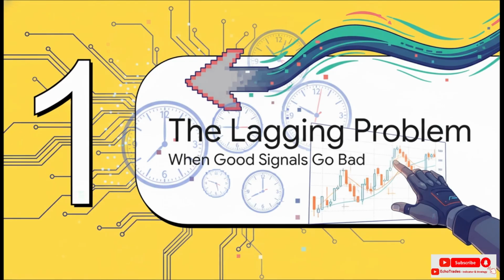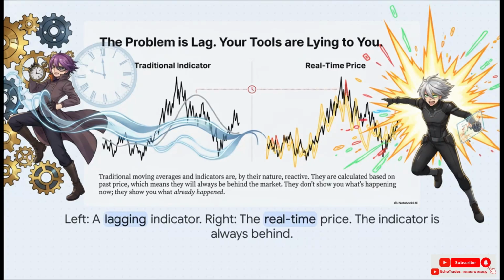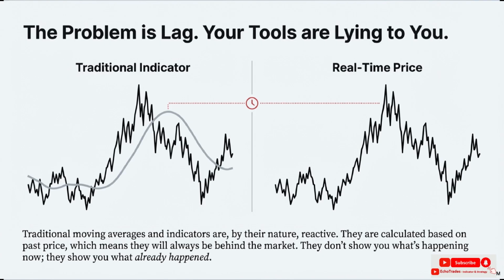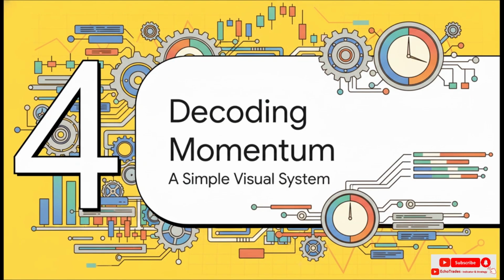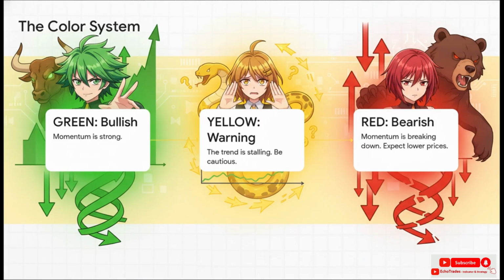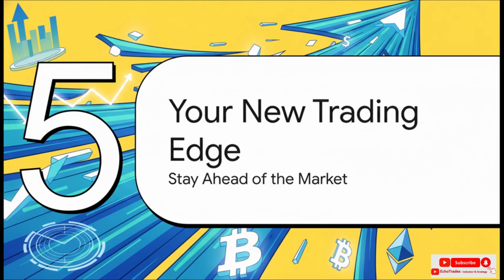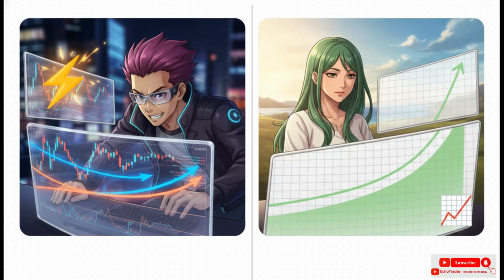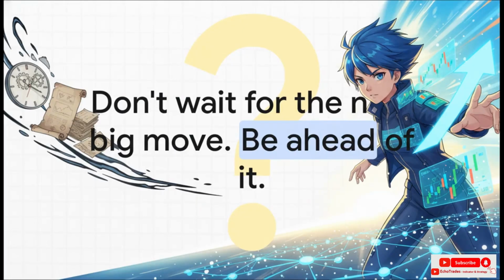Best Real-Time Trend Indicator! Action Wave View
Ever wondered why traditional indicators feel late — giving buy signals right before the market dumps, or sell signals after the move is already over?

That’s the indicator lag trap.

In this video, we break down Action Wave, a real-time, momentum-based trend indicator designed to help traders anticipate market shifts as they happen, not after the fact.

Unlike moving averages and other reactive tools that rely heavily on past price data, Action Wave provides a live visualization of momentum, allowing traders to stay aligned with institutional flows instead of chasing price.

🔍 What You’ll Learn:

Why traditional indicators lag and how they bait retail traders

How Action Wave visualizes momentum in real time

The meaning behind the color-coded wave system:

🟢 Green – Bullish momentum, trend continuation

🟡 Yellow – Consolidation and uncertainty (warning zone)

🔴 Red – Bearish momentum and breakdown

How to spot trend exhaustion and reversals before major moves

How to customize Action Wave for:

Scalping & day trading

Swing & position trading

Why institutional traders focus on momentum shifts, not lagging signals

🧠 Why Action Wave Is Different

Markets move fast, and professionals don’t wait for confirmation after the move is over. Action Wave is designed to help traders react proactively, aligning with real-time momentum instead of delayed retail data.

Think of it like driving with a predictive GPS instead of a rearview mirror:

Green = road ahead is clear

Yellow = slow down, a turn may be coming

Red = change direction or exit